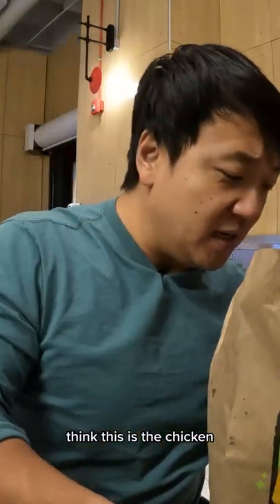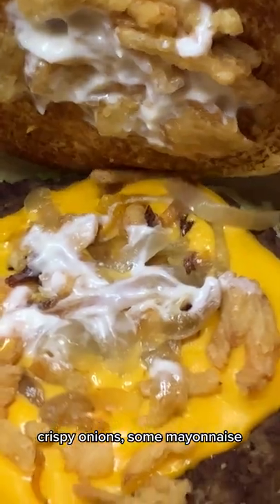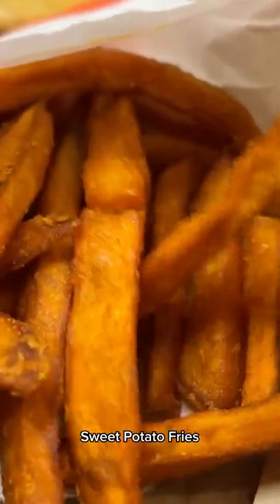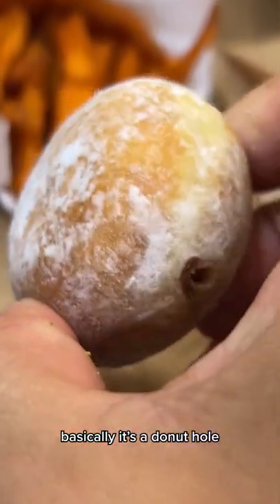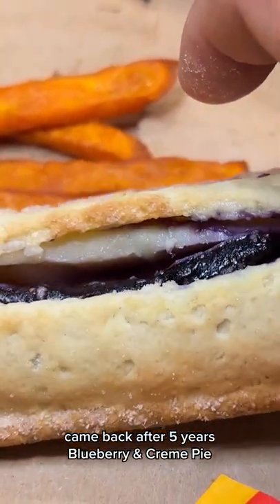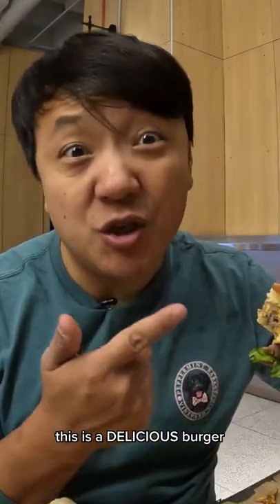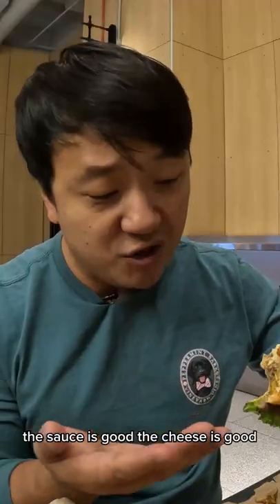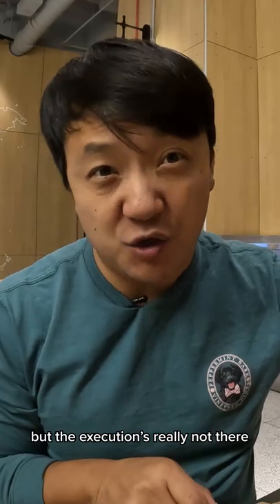McDonald's Korean "Triple Onion Burger" Review